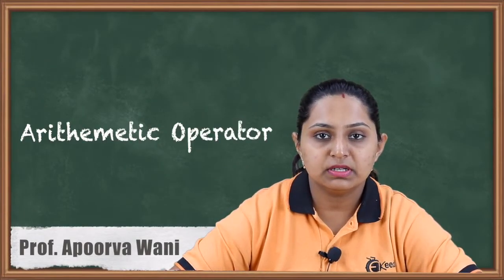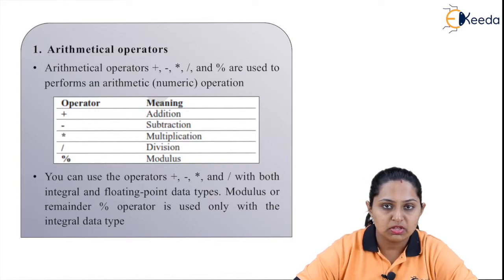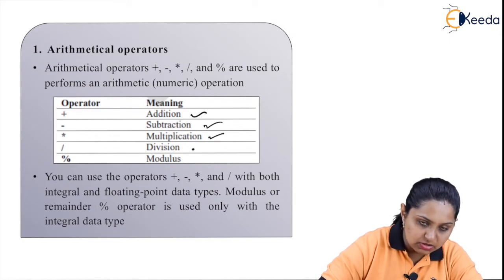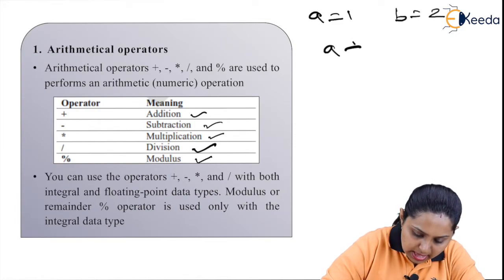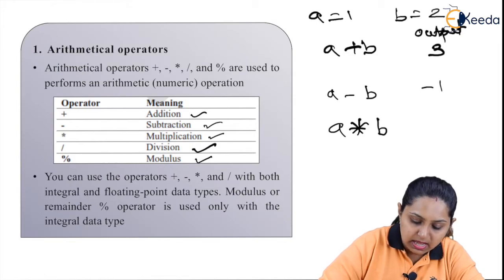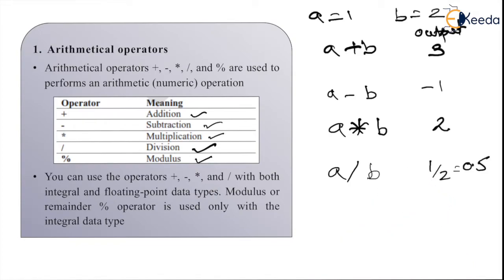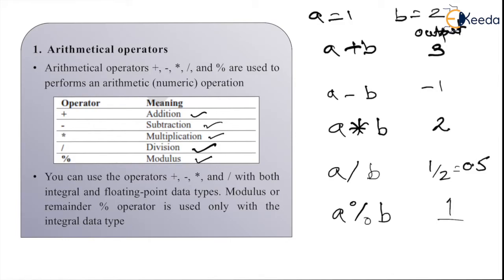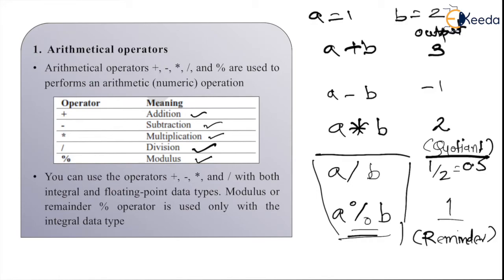Arithemetic Operator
Happy Learning : )